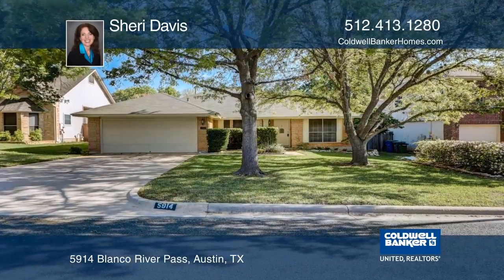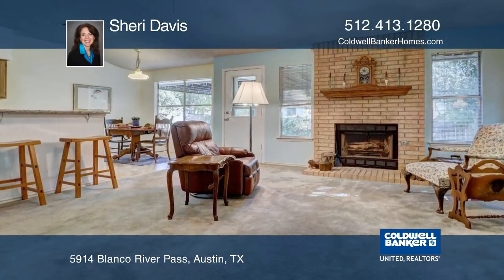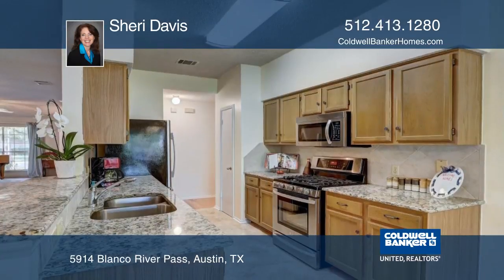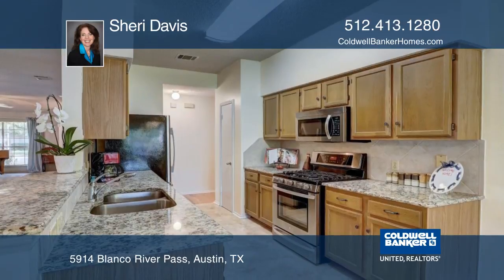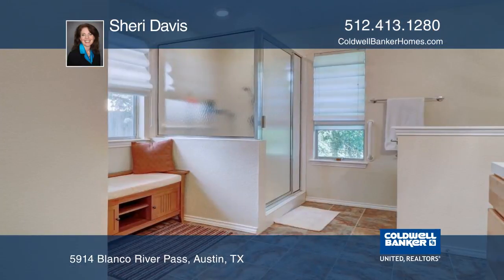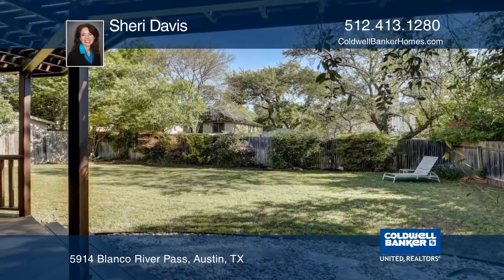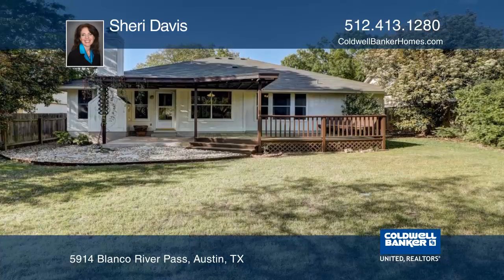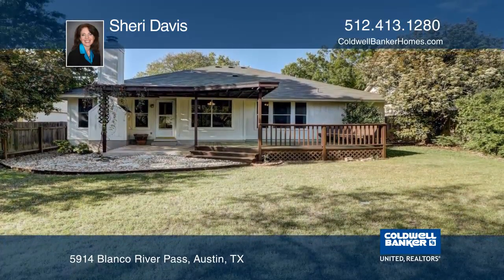5914 Blanco River Pass Austin, TX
5914 Blanco River Pass, Austin, TX

This beautiful one-story home in highly desirable neighborhood has no HOA fess and is and walking distance to Mills Elementary. The home boasts an inviting open floor plan and a spacious master bedroom with wood floors. The kitchen was renovated in 2011 with granite counter tops and stainless appliances including a Bosch dishwasher. Nest thermostat and Google Fiber is available. Convenient location to MoPac, Escarpment & 290, and a greenbelt is in walking distance. A delightful backyard has a wooden deck and sprinkler system. The roof was installed in March 2018.